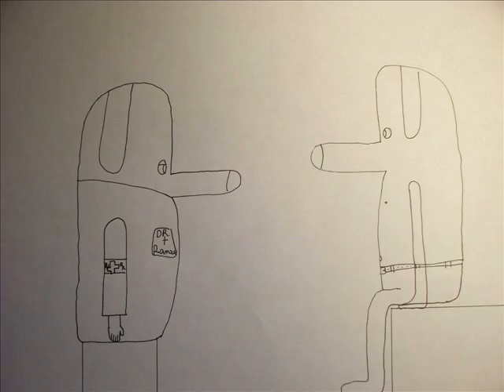W.L.J.- A Quick Check Up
Season 3 Premiere:
It's just a normal day for Will... That is until his mother tells him that he has a doctor's appointment! Then Will shares his thoughts on doctors.